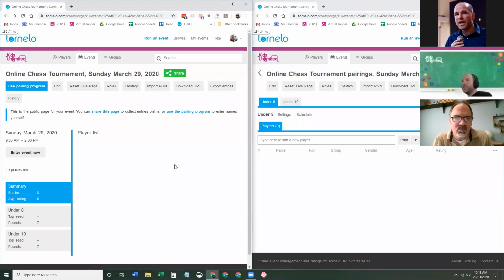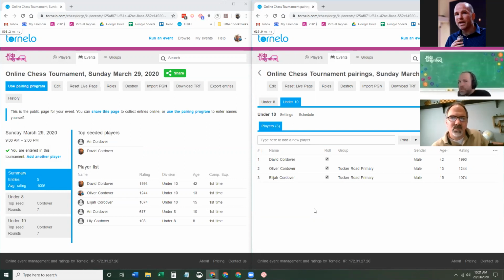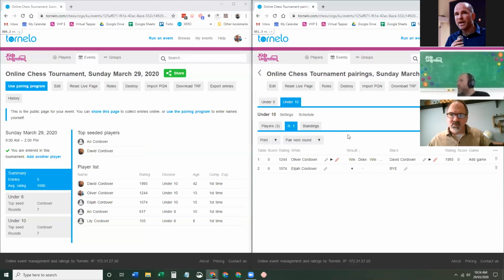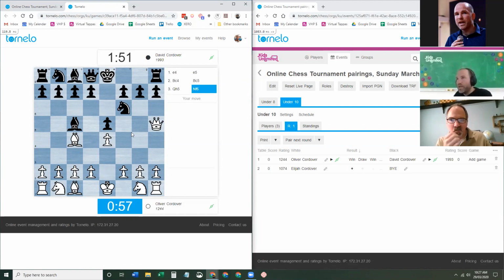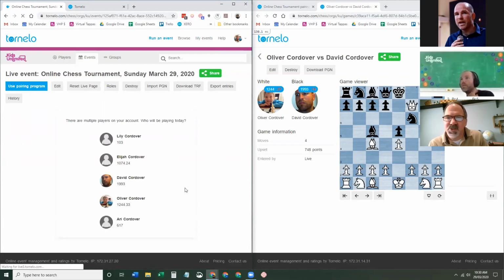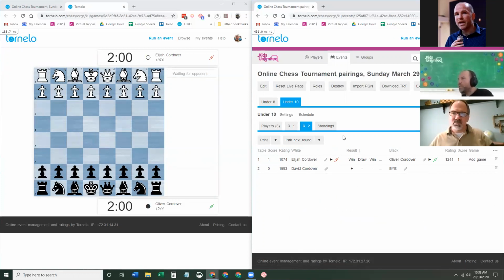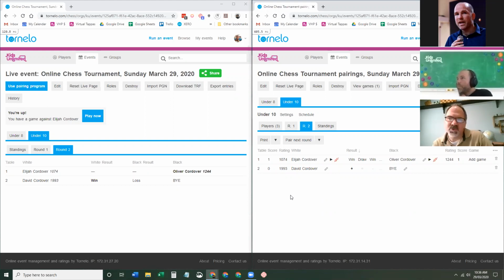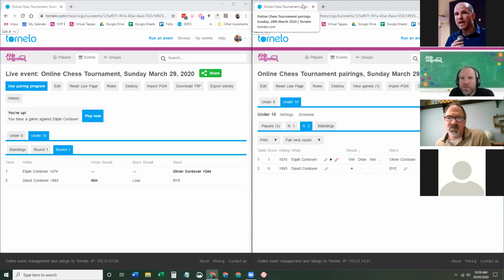Demo of Tornelo online Chess Tournaments beta features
Beta version 1.1 of Tornelo's online chess tournament is now out, this video does a quick walkthough of the features of an Arbiter-managed online chess tournament.  Updates are made weekly to Tornelo's feature list - bear in mind that this video might be out of date by the time you watch it and our feature list much more expansive!